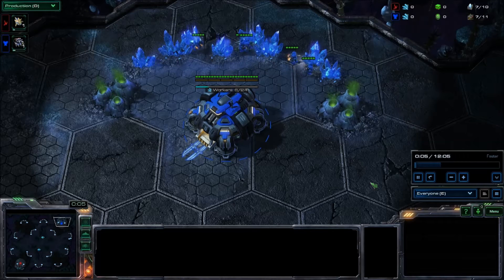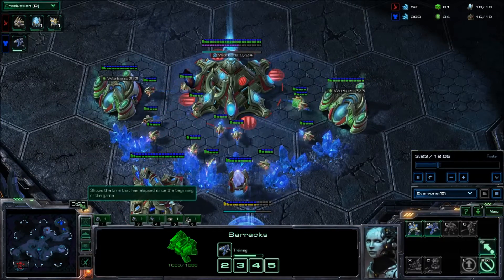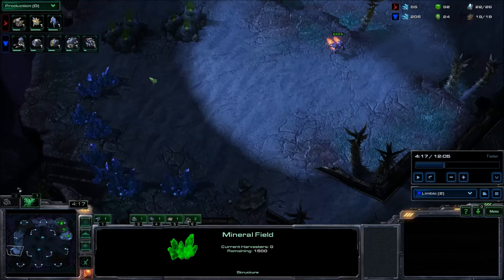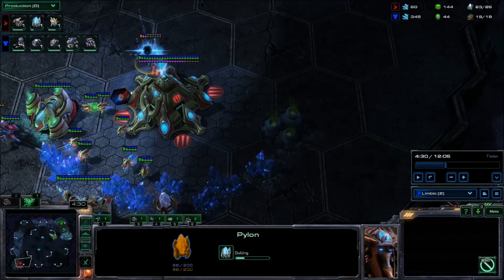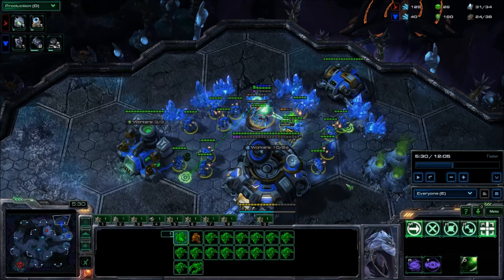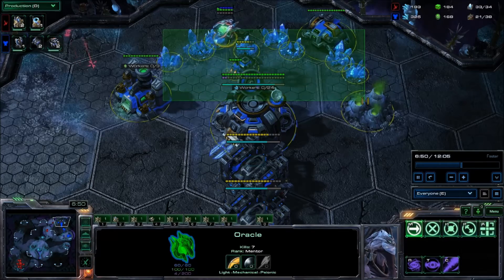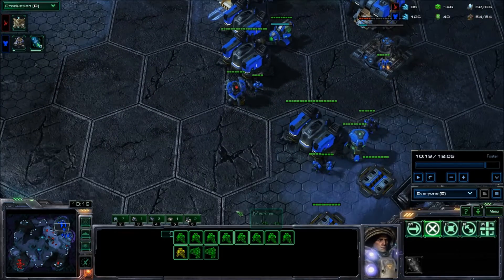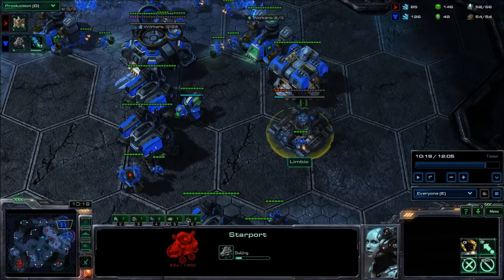Starcraft: Vanquish Proxy Oracle (Let's Learn with Limbic episode 1)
Let's Learn with Limbic is a series where I analyze replays of my games so that both you and I can learn from my mistakes.

Today, we learn how to vanquish the horrifying proxy oracle!